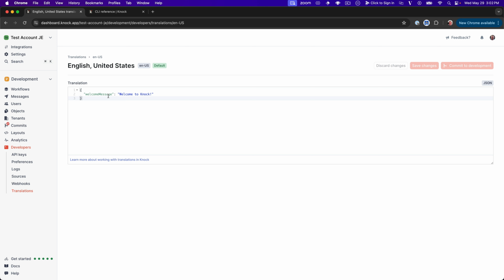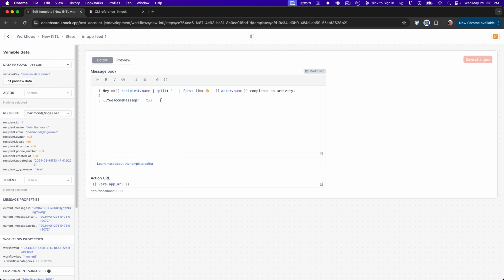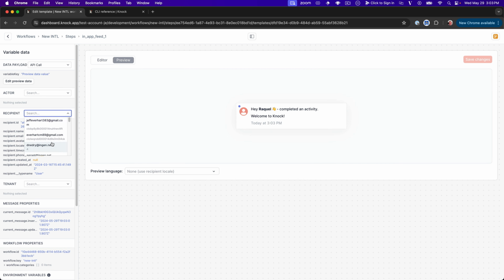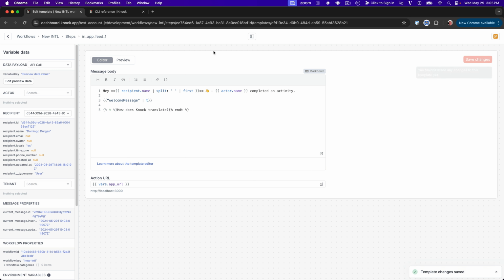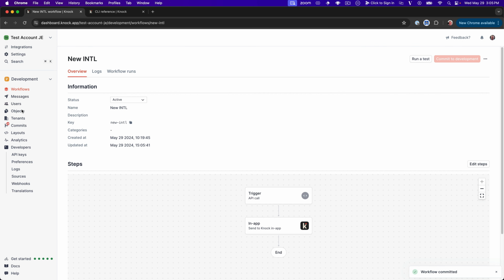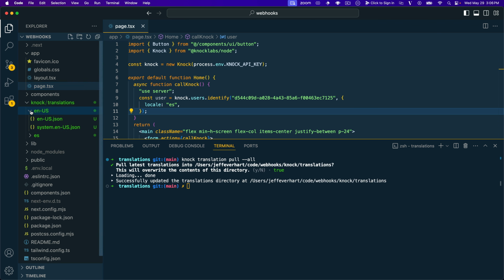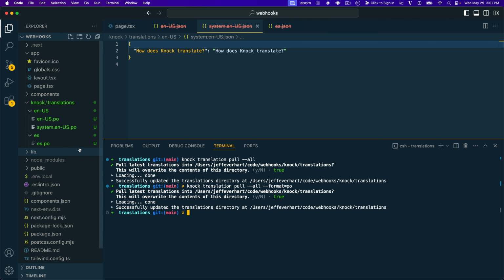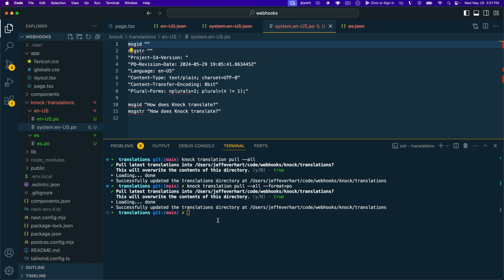Translations 2.0 demo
This video shows a quick demo of some of the new features we're brining to translations at Knock. You can now use a t tag in liquid to automatically generate a system translation file and then use the CLI/mAPI to fetch translations as PO files for better interoperability with automated translation services.